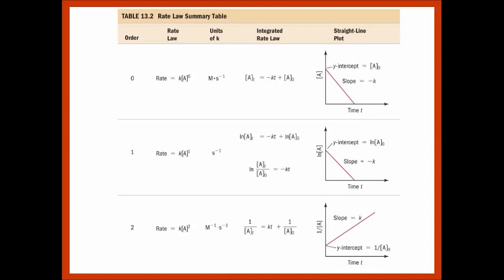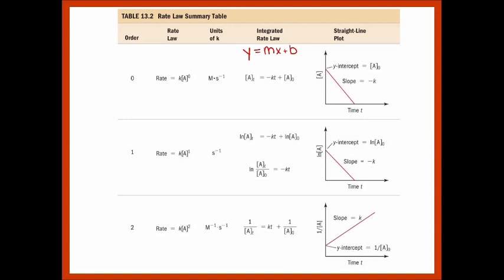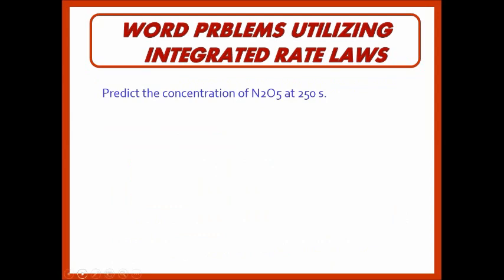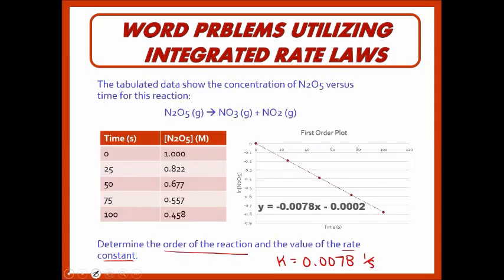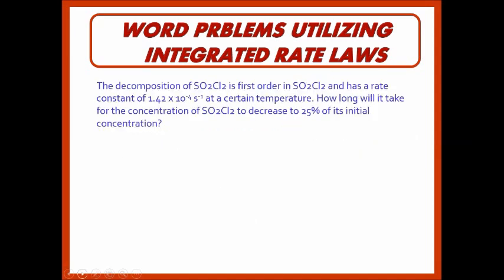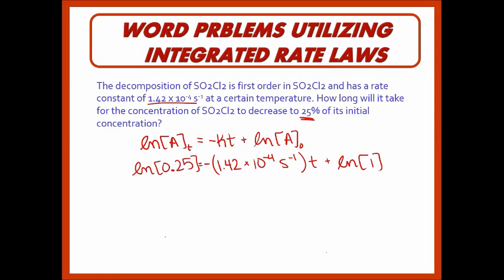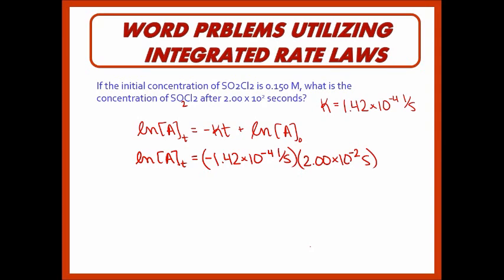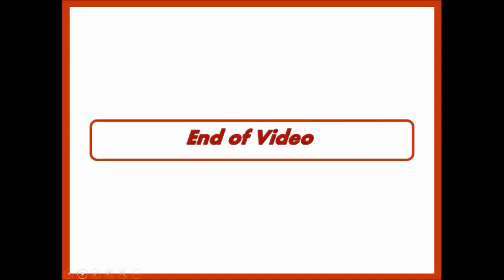Integrated Rate Laws